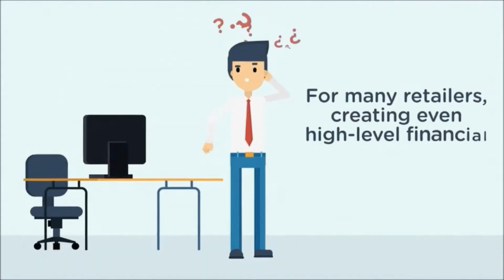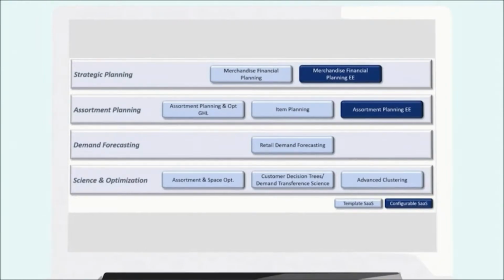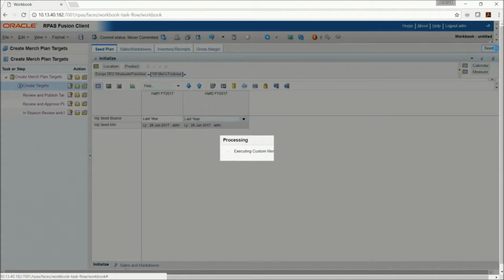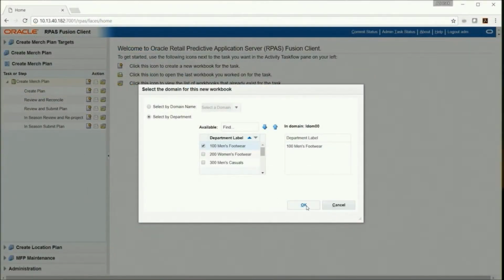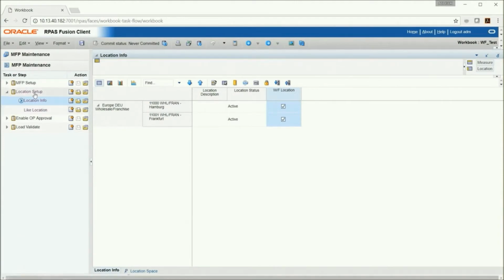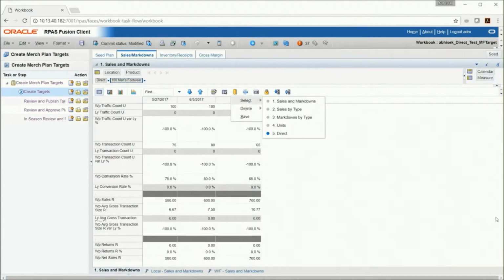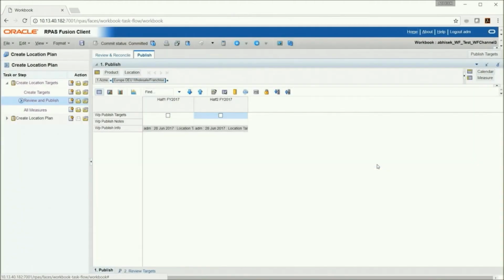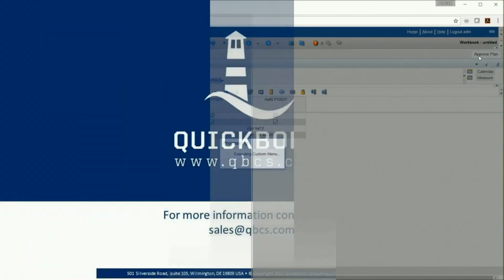MFP - Oracle Financial Planning Solution Overview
ORACLE Merchandise Financial Planning overview by Quickborn Consulting experts